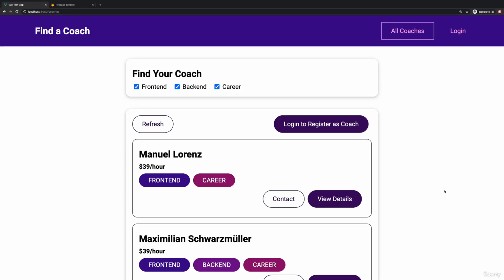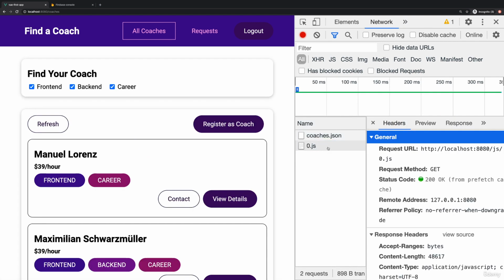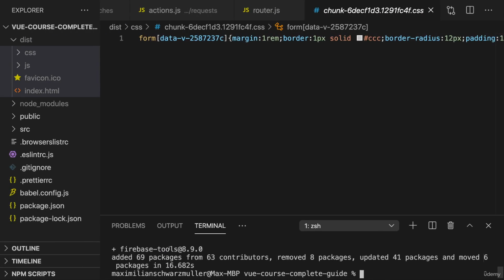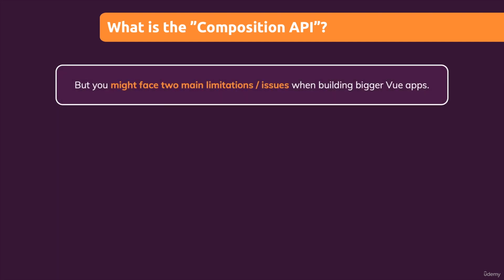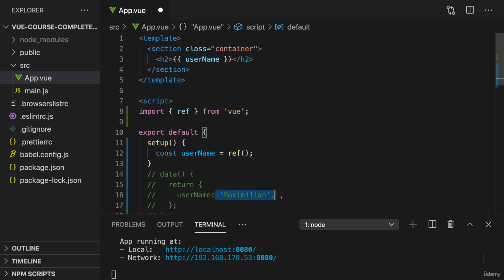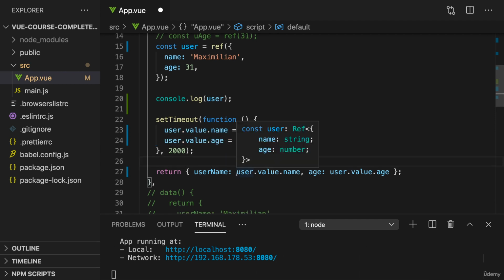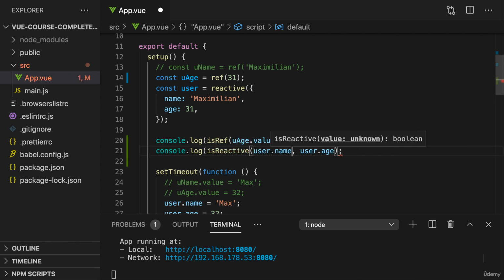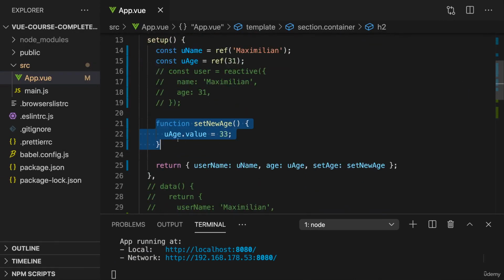Vue 2 Part 18